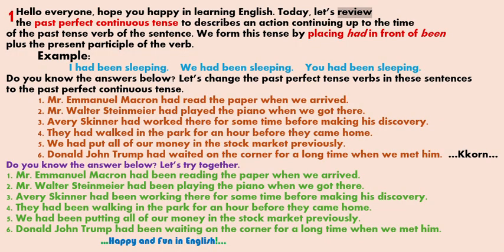Past Perfect Continuous Tense Made Super Easy!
Here’s a powerful and engaging look at the Past Perfect Continuous Tense:
1. The Past Perfect Continuous Tense shows an action that started in the past, continued for some time, and ended before another past action.
2. It is formed with had been + verb-ing, making it clear that the action was ongoing in the past.
3. This tense is often used to highlight duration, such as “She had been studying for hours before the test began.”
4. It also adds emphasis to cause and effect, for example, “He was tired because he had been working all night.”
5. In short, the Past Perfect Continuous Tense brings life and depth to storytelling by showing what was happening behind the scenes in the past.

And here are the wonderful tools to sharpen your English:
1. Tenses are time-travel tools—each one takes your sentence to a different moment in life.
2. The present tense captures the now, like a snapshot of your thoughts in motion.
3. Past tense is your storyteller—it brings memories to life with every verb.
4. Future tense is your dreamer—it speaks of hopes, plans, and promises yet to unfold.
5. Perfect tenses are bridges—they connect actions across time with precision and grace.
6. Continuous tenses are like movies—they show actions in progress, flowing frame by frame.
7. Tenses don’t just mark time—they shape meaning, mood, and magic in every sentence.

Review and practice English pronunciation. Dare you challenge yourself with easy English? Dare you? Review English tenses. Review to be in English sentences. Folk tales. Short story. Fun story. Easy English, English Learners, English teachers, Families,  People interested in English.Wh- Questions: Why They Matter More Than You Think.
Let's review the **past continuous** tense in this **English lesson**. You'll **learn English** and improve your **English grammar** and knowledge of **English tenses**. This is great for **ESL** students and **english speaking practice**!